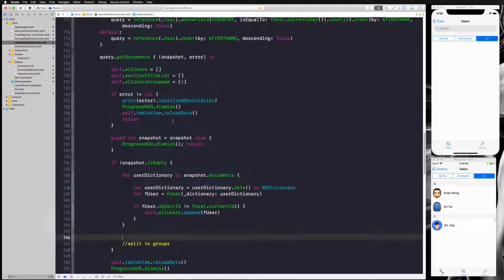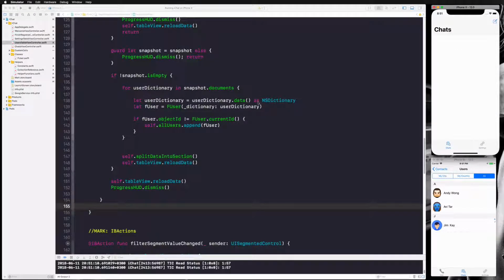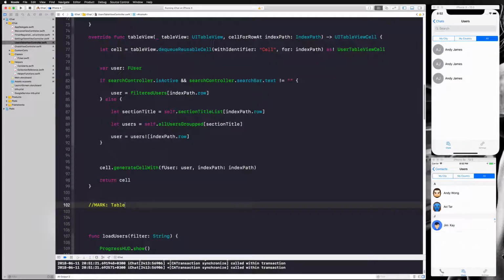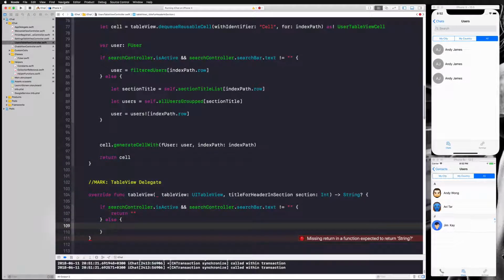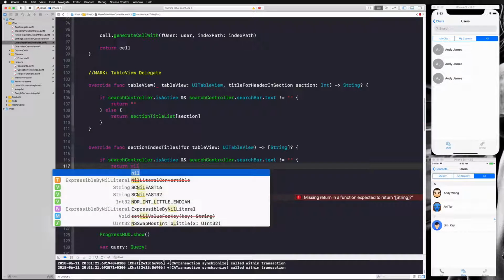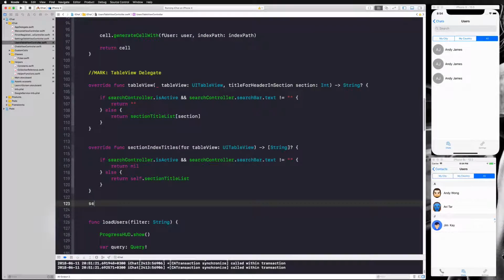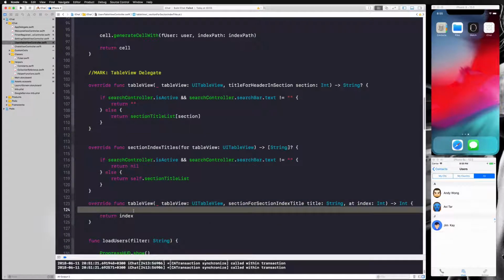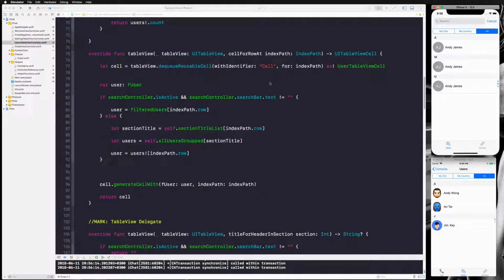34 search users part 4 section titles (swift tutorial)